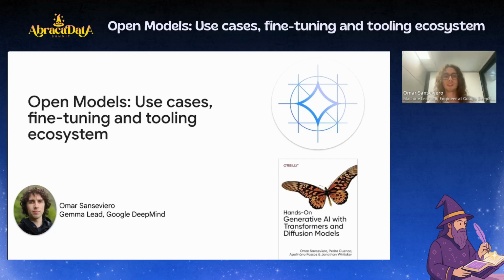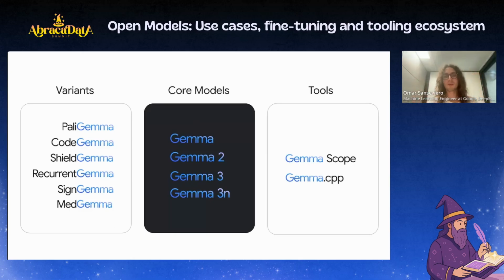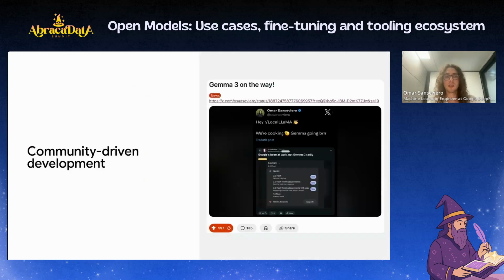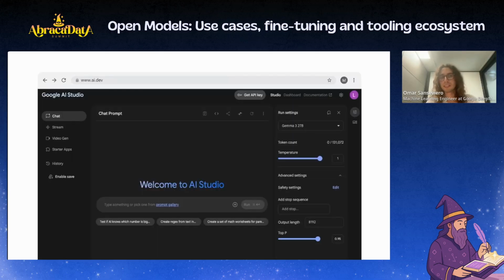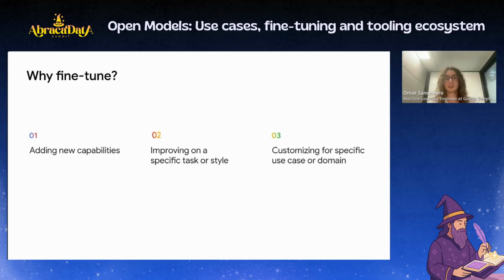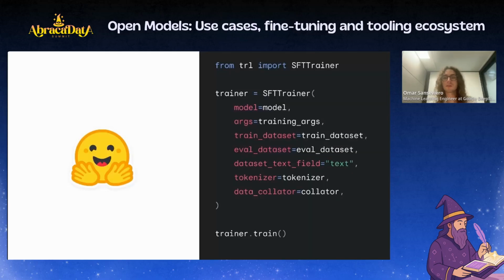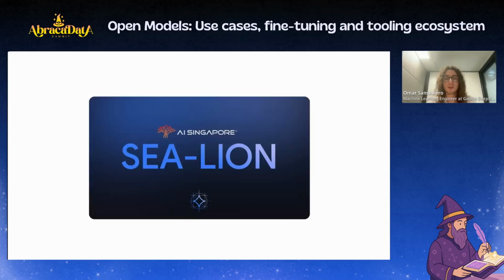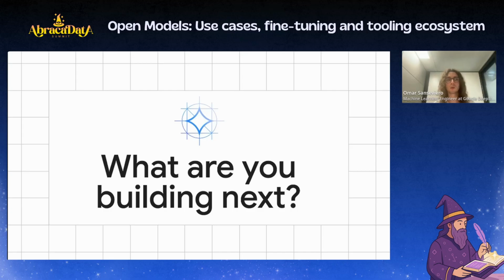Open Models: Use cases, fine-tuning and tooling ecosystem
Although many models work well out of the box, many times you want to customize them with your own data or for a specific domain, adding new features and boosting performance. In this talk, Omar will explain how to fine-tune LLMs, covering topics such as RLHF (reinforcement learning from human feedback) and quantization. Omar will share some of the latest advances in open models, the ecosystem of tools to build your own AI solutions, and how to evaluate and choose the best models according to your needs.